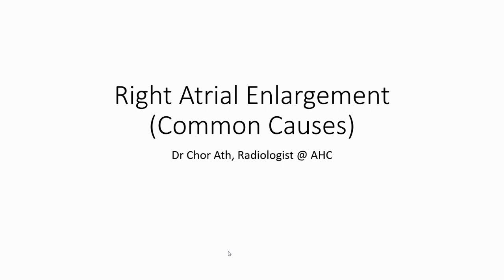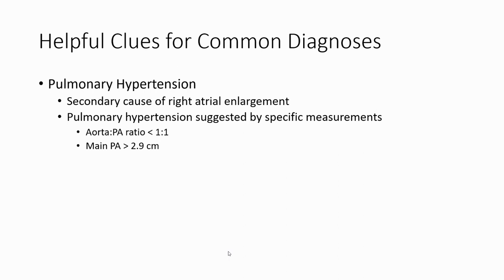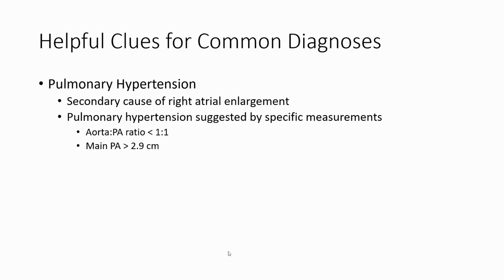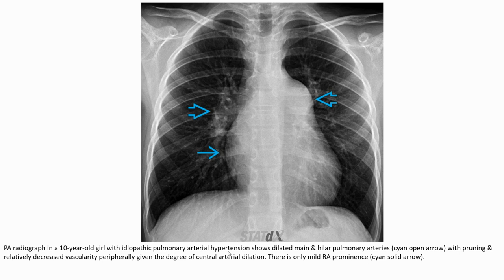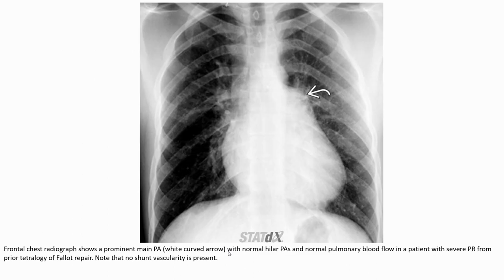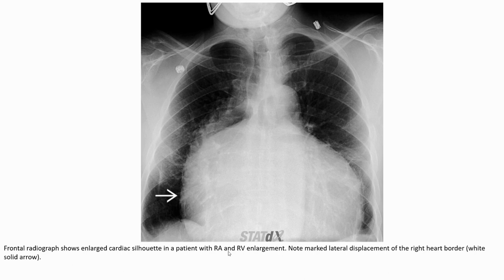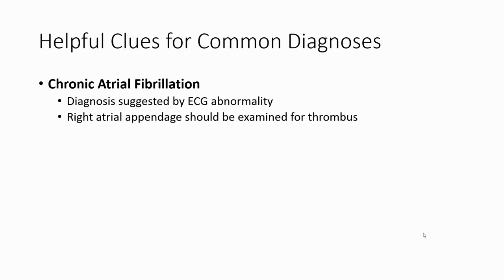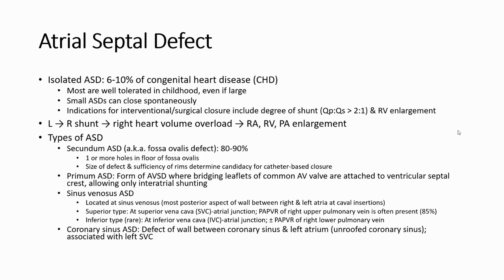Right Atrial Enlargement (Common Causes)